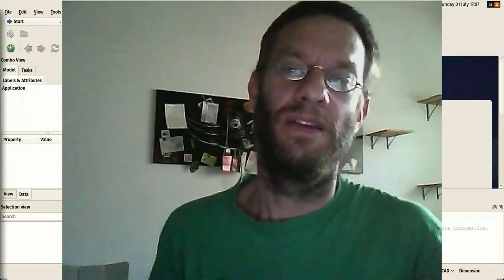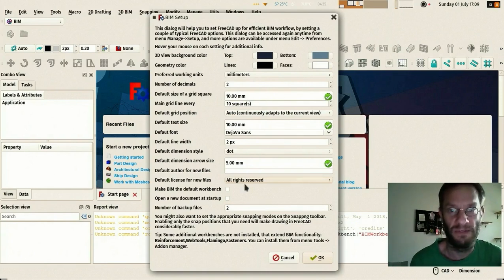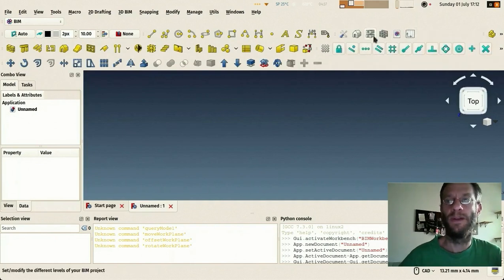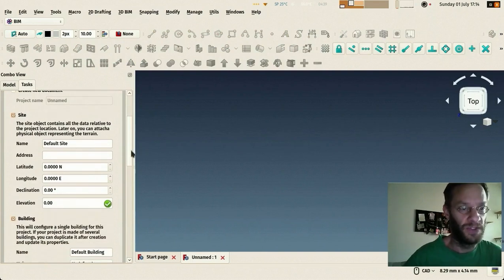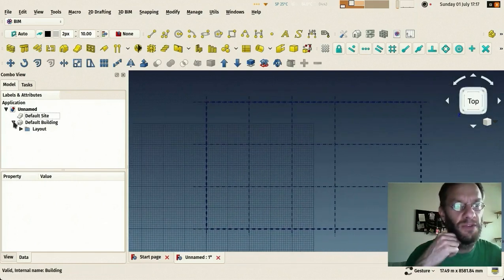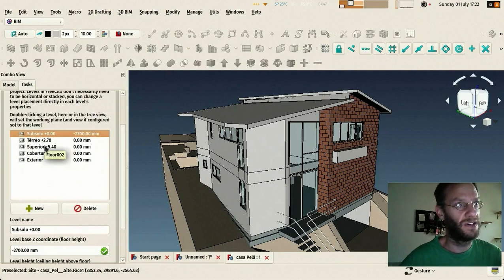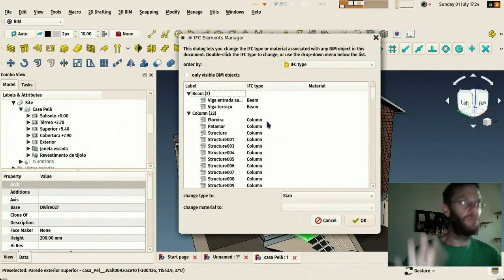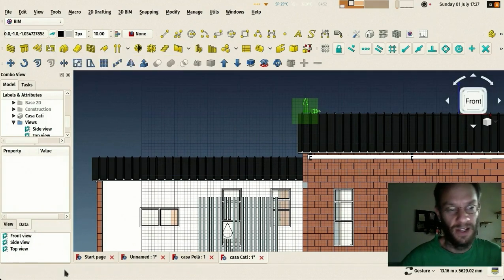BIM with FreeCAD - The BIM workbench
An introduction to the BIM workbench